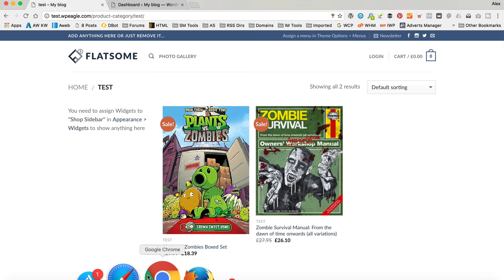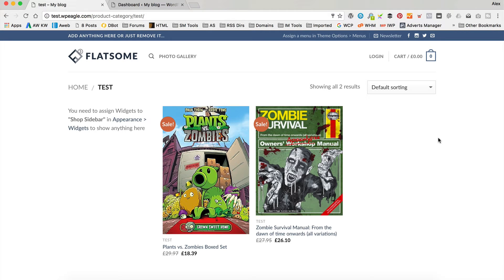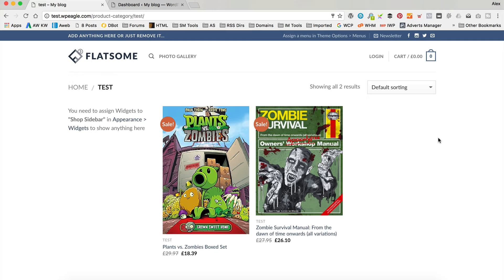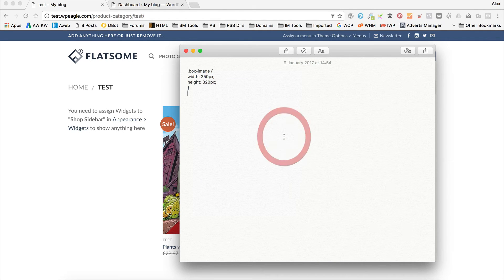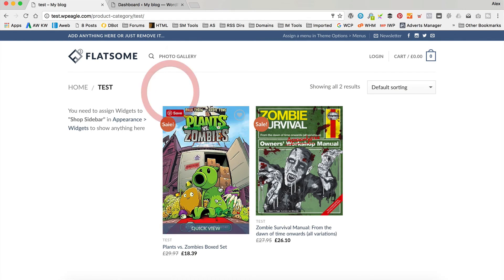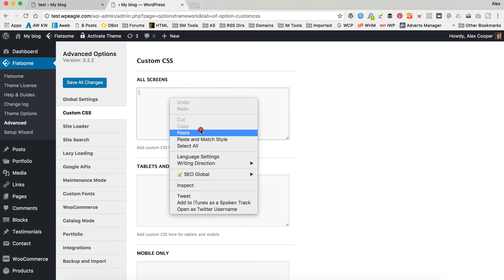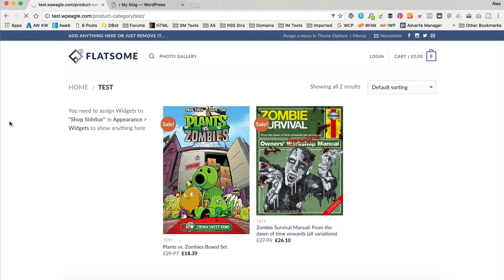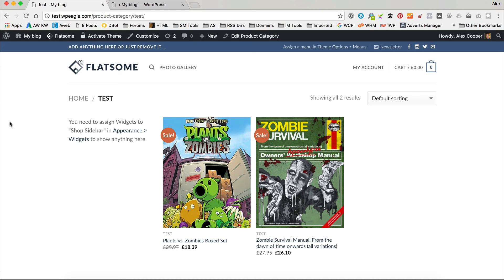Flatsome Theme Woozone Image Size Fix - FINALLY!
Finally! I think I have a solution for the image size problem when you're running the Flatsome theme with Woozone. Watch the video and then find the code